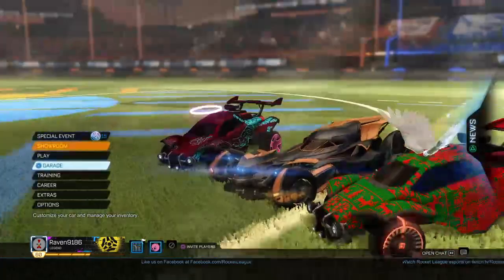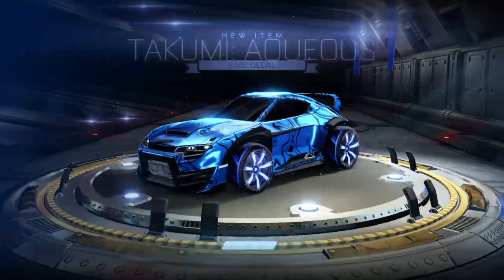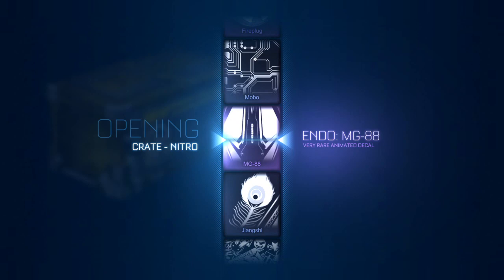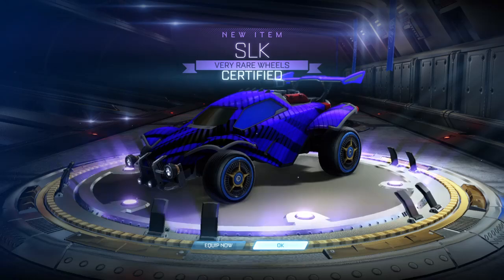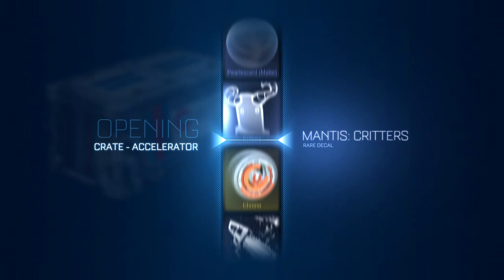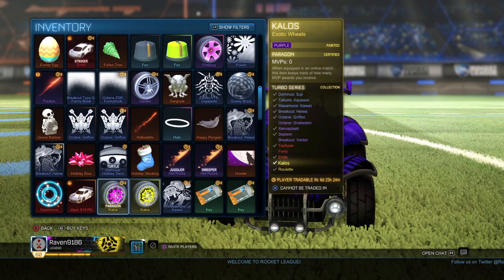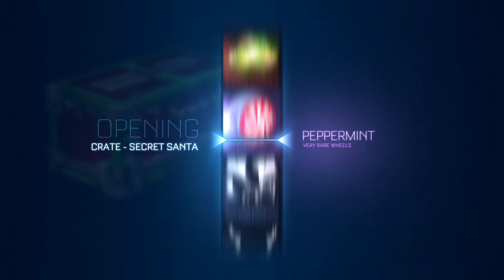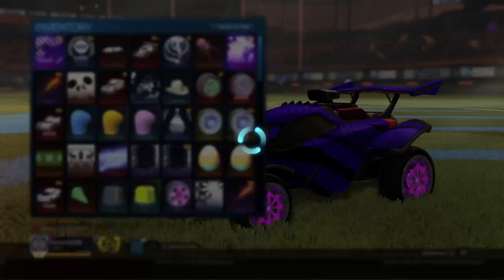65 CRATE OPENING!!!!